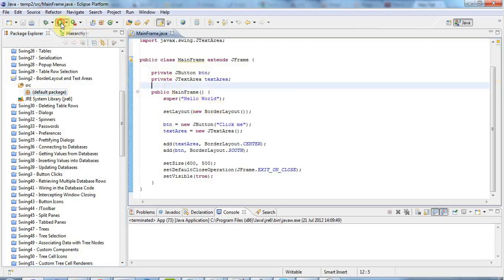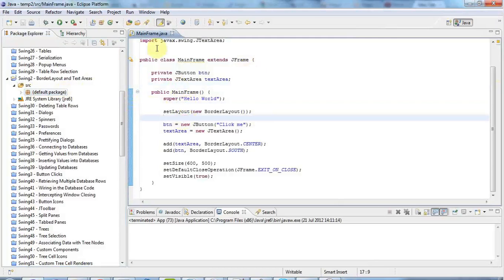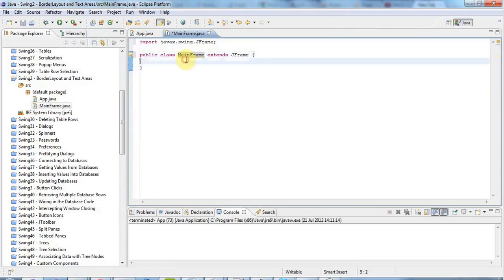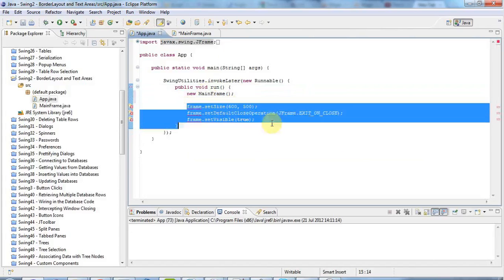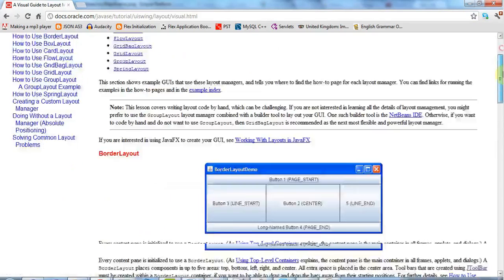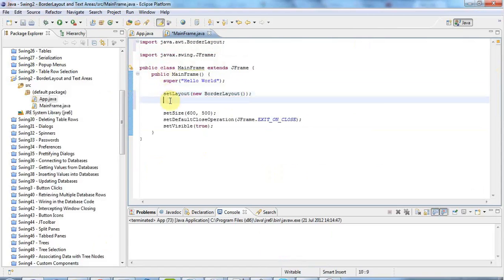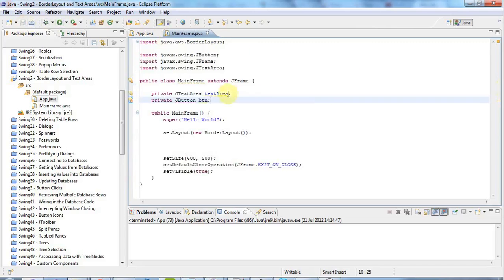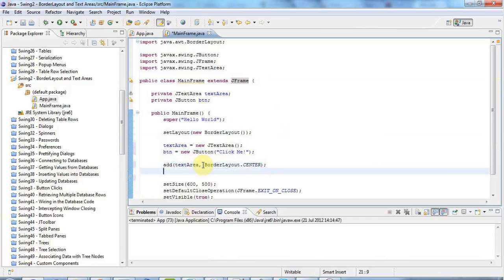adding components to swing application lesson no 3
hi in this lesson i am going to show you how to add components in the java swing application .it is not a difficult task but here you have to pay the attention so you can learn how to add the components in java swing application